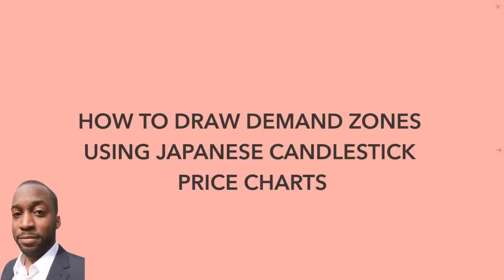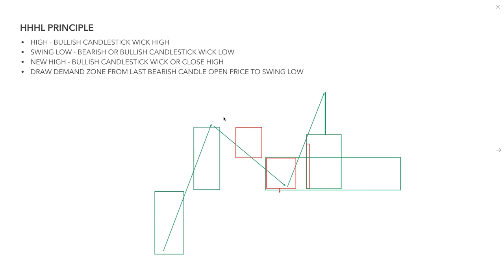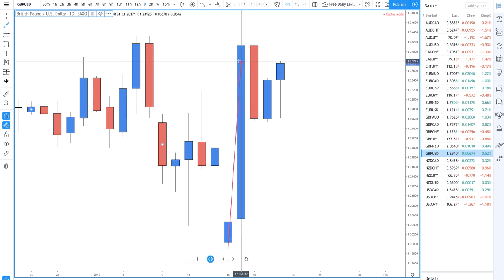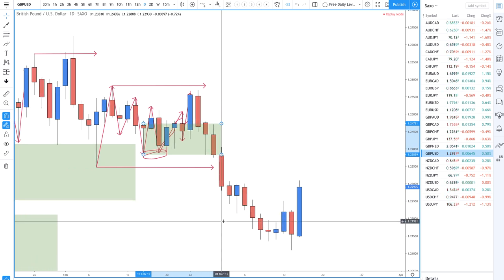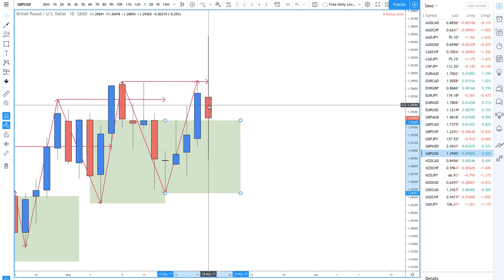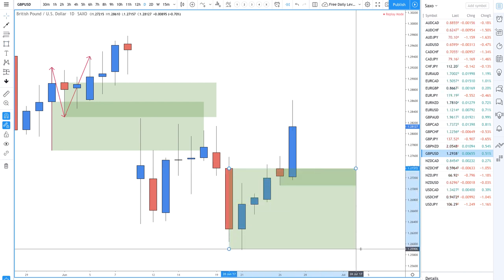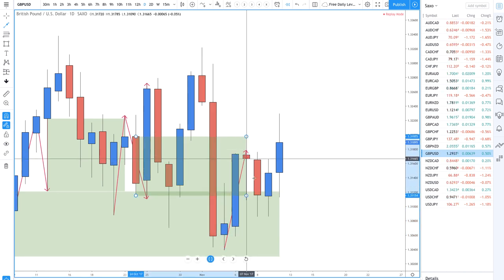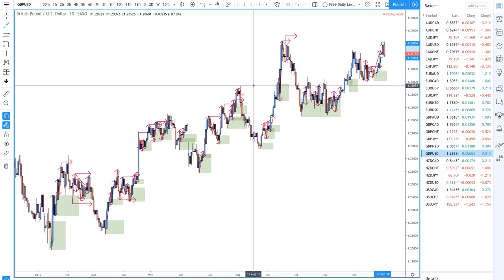SUPPLY AND DEMAND FOREX COURSE - HOW TO DRAW DEMAND ZONES IN 2020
Join the Supply And Demand Forex Course Discord coaching group!